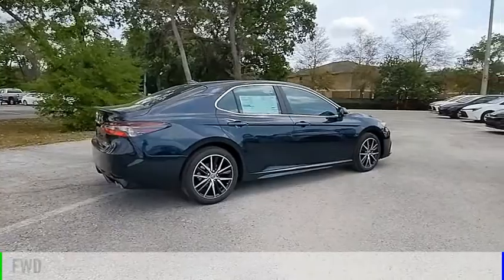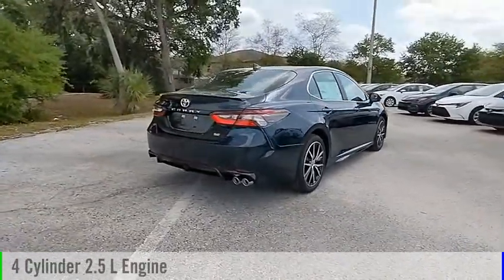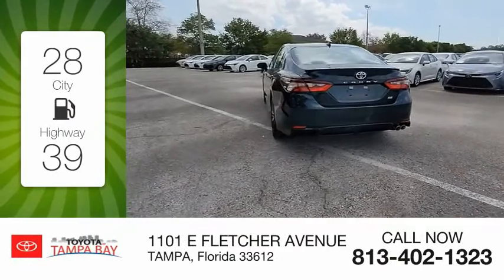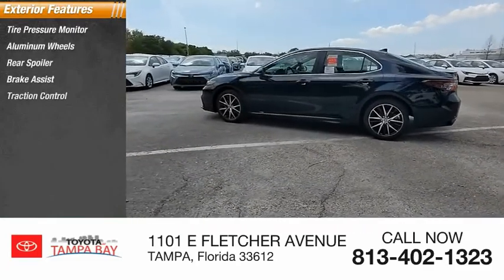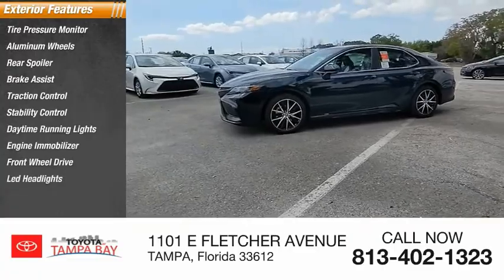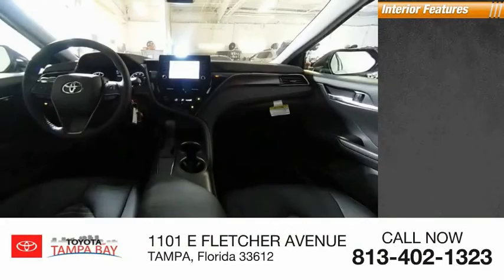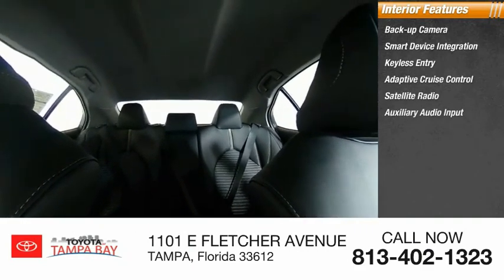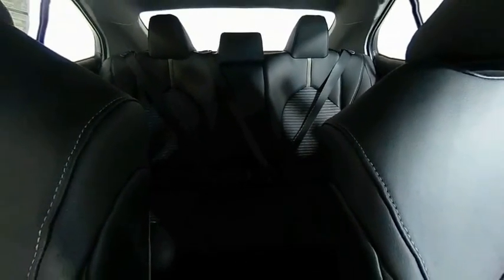2021 Toyota Camry U562974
2021 Toyota Camry SE

BACK-UP CAMERA, LANE DEPARTURE WARNING, BLUETOOTH, MP3 Player, KEYLESS ENTRY, 39 MPG Highway, SAT RADIO, LED HEADLIGHTS, ALLOY WHEELS.Boasts 39 Highway MPG and 28 City MPG! This Toyota Camry delivers a Regular Unleaded I-4 2.5 L/152 engine powering this Automatic transmission. Window Grid And Roof Mount Antenna, Wheels: 8.0J x 18 Black Machined-Finish Alloy, Variable Intermittent Wipers.*This Toyota Camry Comes Equipped with These Options *Valet Function, Trunk Rear Cargo Access, Trip Computer, Transmission: 8-Speed Direct Shift ECT-i Automatic -inc: sequential shift mode and paddle shifters, Toyota Safety Sense (TSS) 2.5+, Tires: 235/45R18 AS, Tire Specific Low Tire Pressure Warning, Systems Monitor, Strut Front Suspension w/Coil Springs, Steel Spare Wheel.* Stop By Today *For a must-own Toyota Camry come see us at Toyota of Tampa Bay, 1101 E Fletcher Ave, Tampa, FL 33612. Just minutes away!